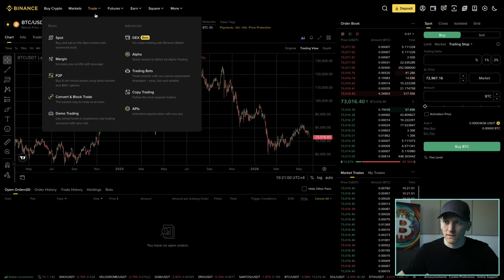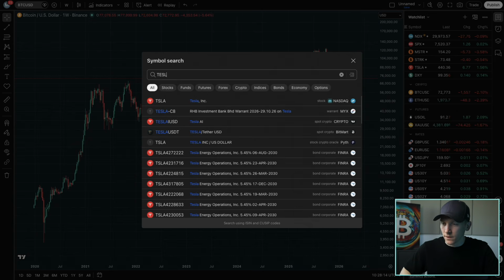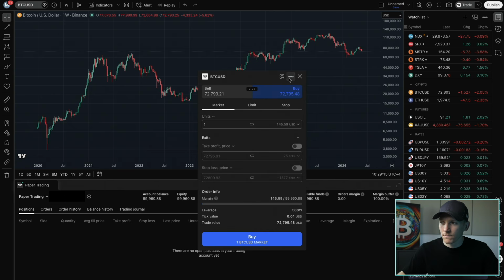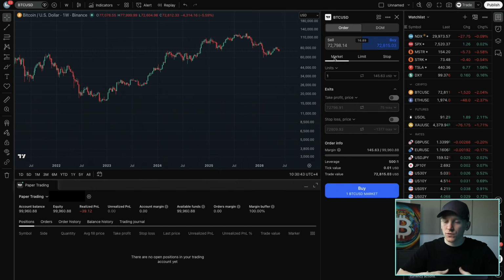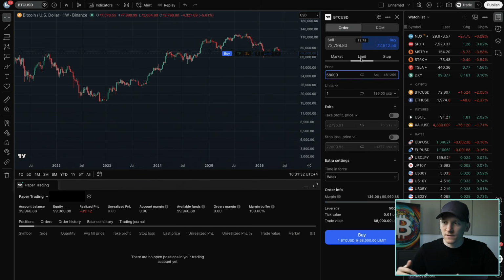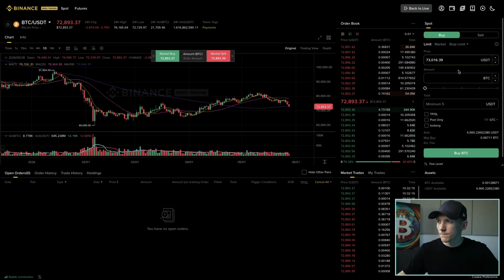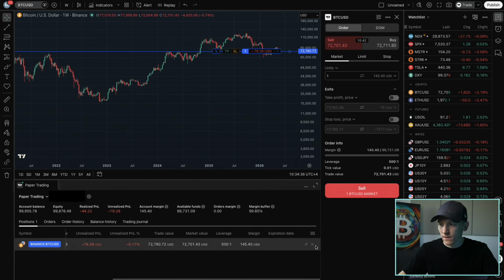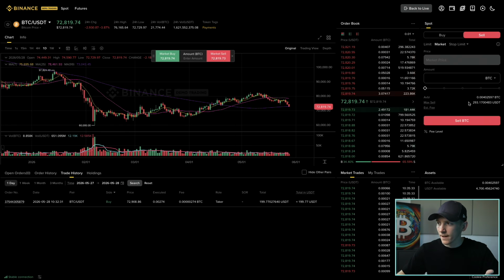Paper Trading for Beginners (Learn Trading FAST & EASY)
How to start paper trading - demo trading for free